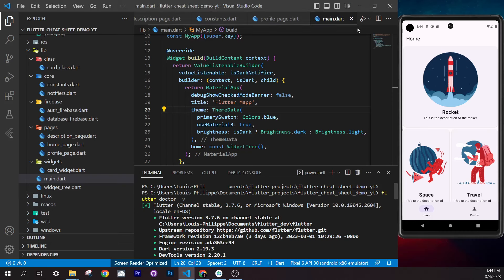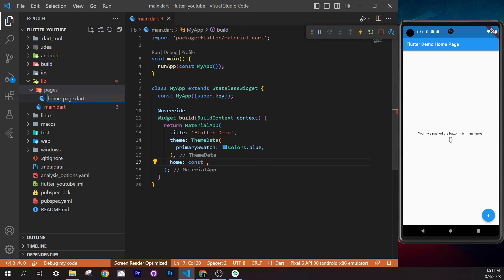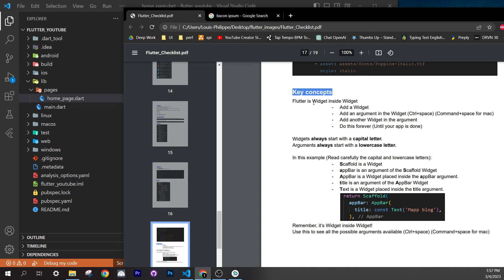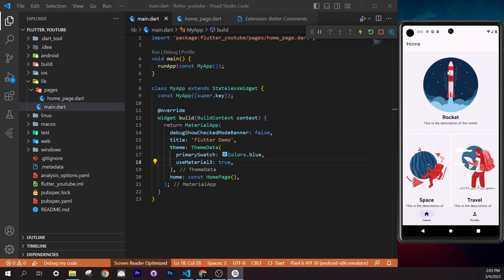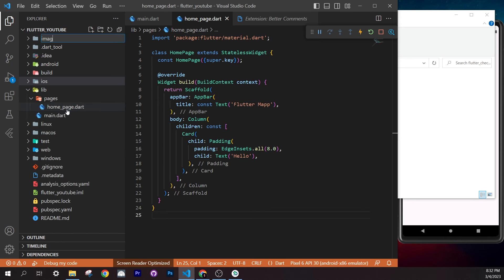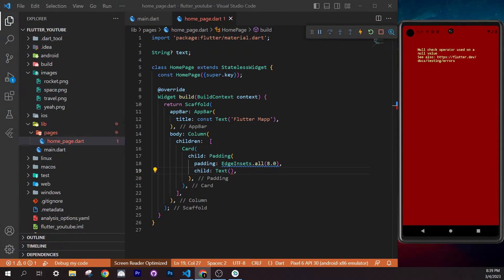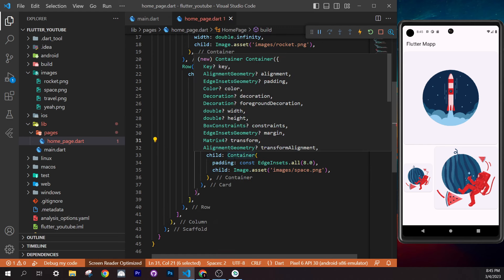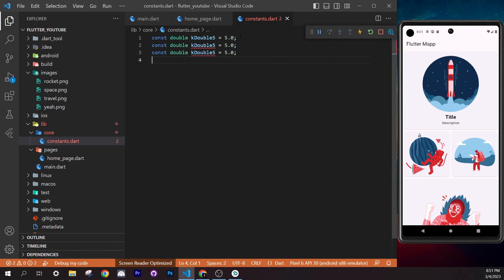Build Your App With Flutter - EASY Tutorial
This is how to learn Flutter in 2 hours. At the end of this tutorial you will be able to build your own app with Flutter. You will also receive a FREE Flutter checklist to make your learning experience as easy as possible. One of the hardest things when learning Flutter is remembering everything, but with the Flutter checklist provided in this 2-hour tutorial, you won't have to remember everything. This is by far the easiest way for beginners to learn Flutter. The tutorial is 2 hours long and covers most of the important aspects of Flutter. Keep in mind that there's much more to learn with Flutter, and if you like this teaching style, our courses will delve much deeper into Flutter. In just 2 hours, you'll learn the basics of Dart and Flutter and be able to build an app on your own if you keep the checklist nearby. For more information about Flutter, check out our YouTube channel, where we focus exclusively on Flutter. This tutorial was made using Flutter version 3.7.6.

OVERVIEW
0:00​ Requirements
0:30 Free Flutter Checklist
1:30 Create a new Flutter project
4:05 Launch your Flutter project
6:00 Let's code!
7:20 Extensions
11:15 Auto "const"
12:55 Flutter Key concepts
15:30 Visual representation of Widgets
18:03 What we will build
20:50 Home Page 📜
23:55 Add images
27:52 Solve Errors
31:25 Null Safety
46:30 Custom Widget
51:42 Pass Data
58:12 Create a class
1:07:05 Change page
1:08:00 Description Page 📜
1:09:00 Navigator
1:19:42 Bacon ipsum
1:32:30 Functions
1:35:40 Arrow function
1:47:50 Bottom Navigation Bar
1:59:10 Profile Page 📜
2:07:48 Value Notifier